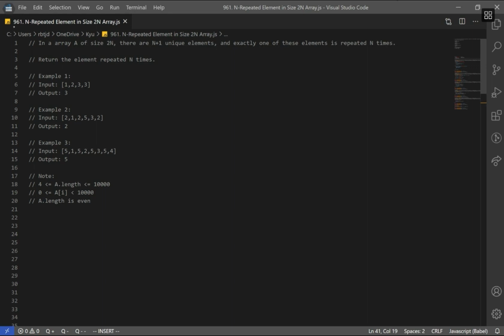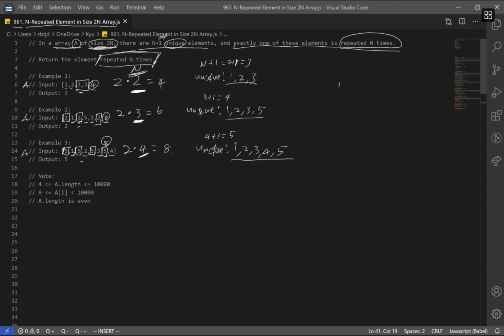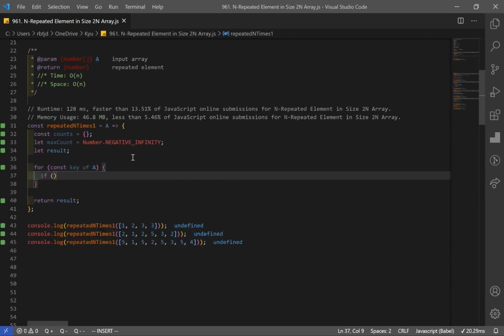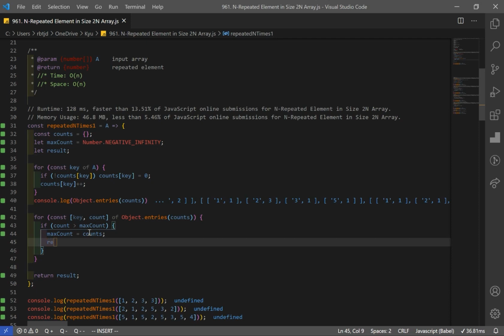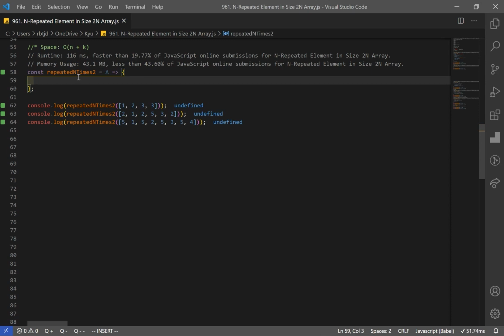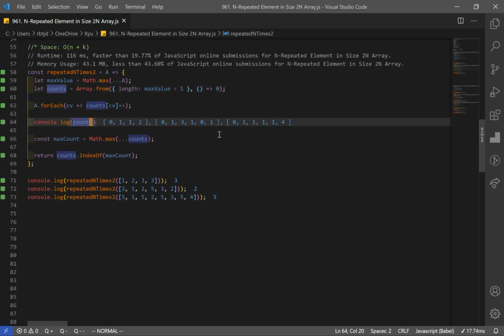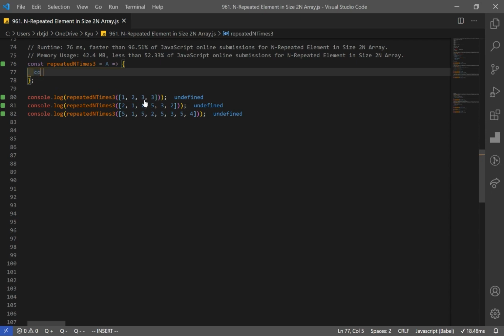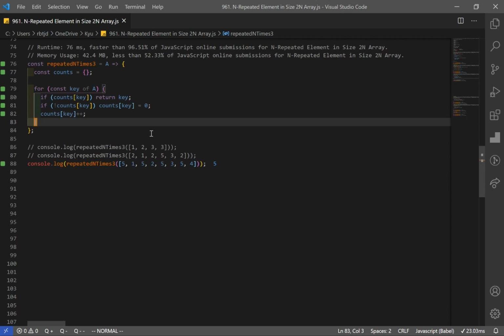leetcode - 961 N-Repeated Element in Size 2N Array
In a array A of size 2N, there are N+1 unique elements, and exactly one of these elements is repeated N times.

Return the element repeated N times.